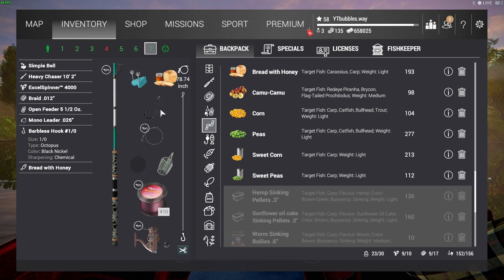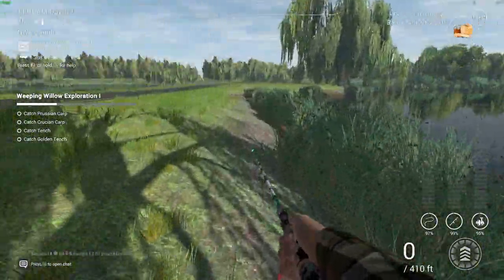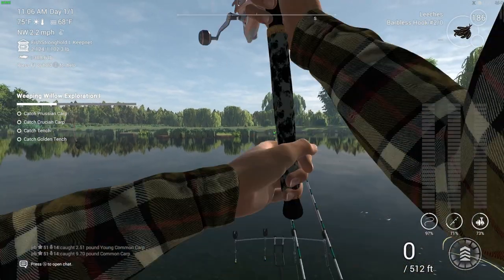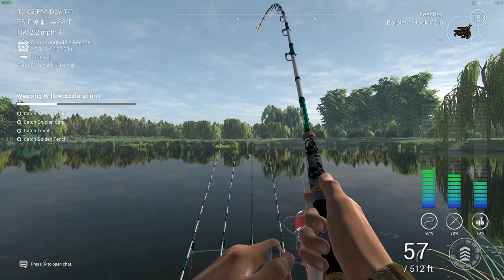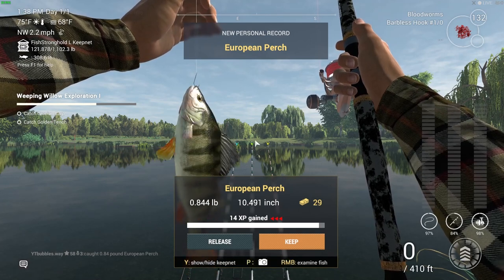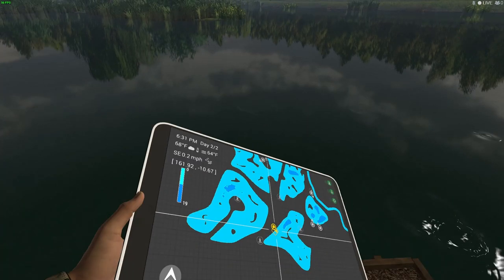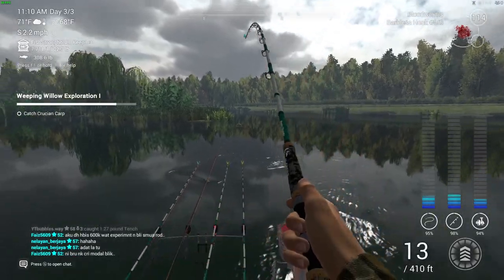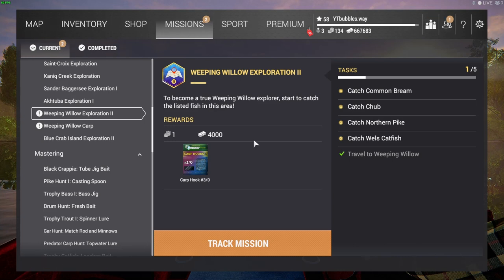Fishing Planet WEEPING WILLOW EXPLORATION 1